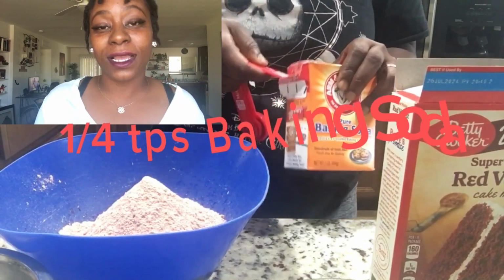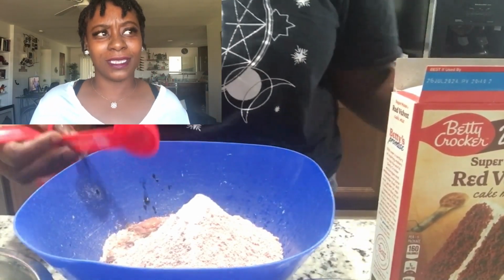Red Velvet: Is It A Flavor Or A Feeling?🤔🍰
Hello everyone🥰
I hope y'all are having an wonderful day!!!

Today's video I will be making a Red Velvet cake for my son. l never made this cake before and he wanted it for his birthday. This is a simple recipe make from box (not scratch) cake. I added some extra ingredients. It turned out good. I hope you all enjoy the video.

Ingredients: 1 box of Red Velvet Cake mix
                      4 eggs
                      1 cup of Almond milk
                      1 Tbs of vanilla
                      1 cup/stick of butter
                      1/4 tps baking soda
                       pinch of salt
                       Bundt Pan
                       Vanilla Icing/ powered sugar
00:00 Introduction
01:49 Mix ingredients
03:59 Grease pan
05:48 Icing Cake